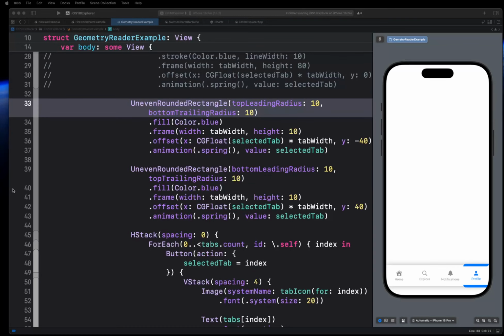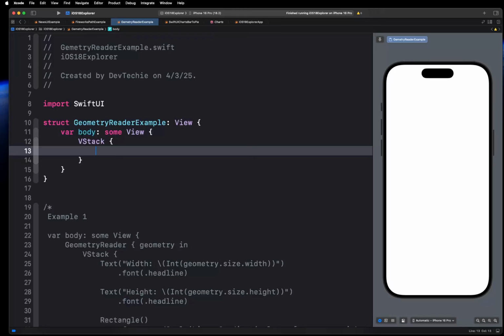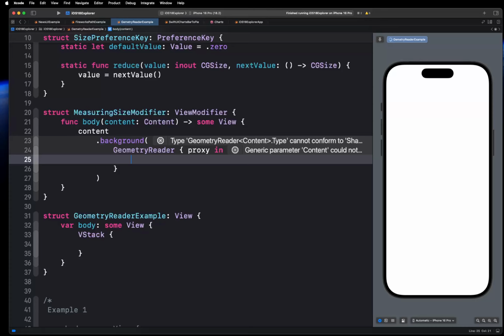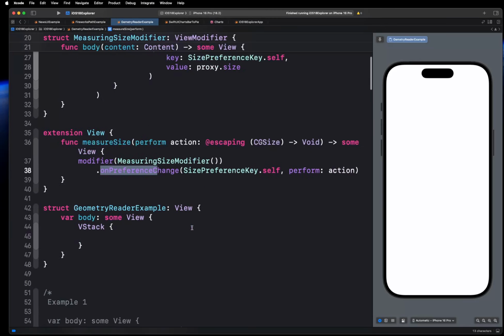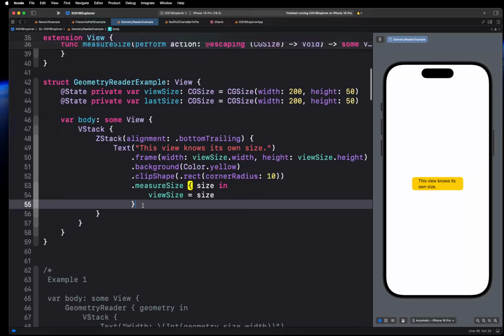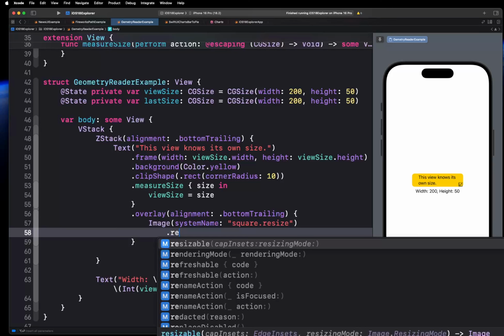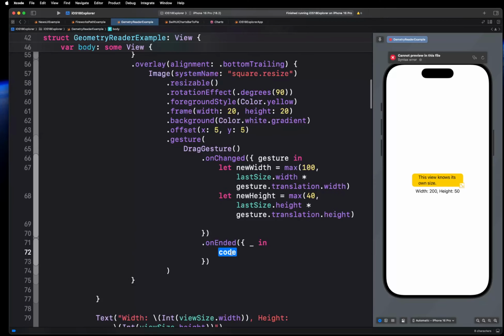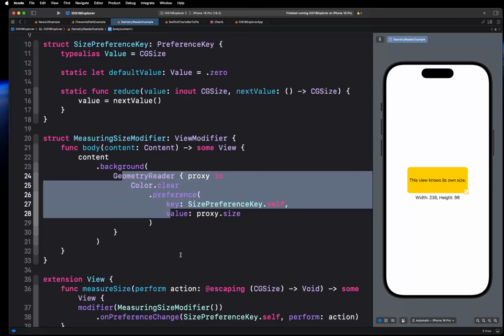GeometryReader in SwiftUI: From Basics to Advanced : Part 4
Unlock the power of layout in SwiftUI with this focused course on GeometryReader. Start with the fundamentals—understanding coordinate spaces, sizing, and positioning—then move into advanced use cases like responsive design, dynamic UI. Perfect for developers looking to build more flexible, adaptive, and visually engaging SwiftUI interfaces.